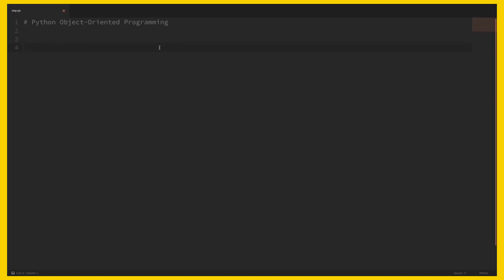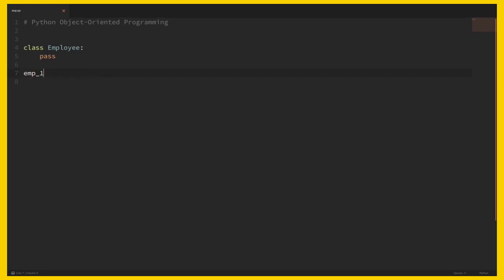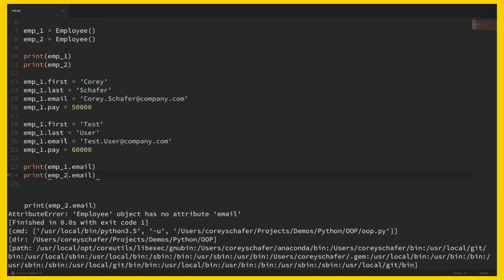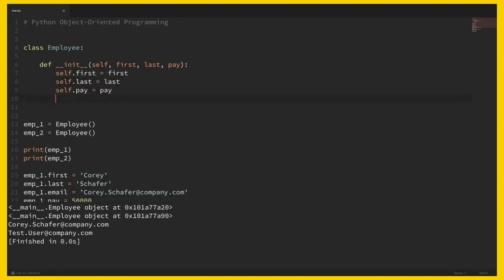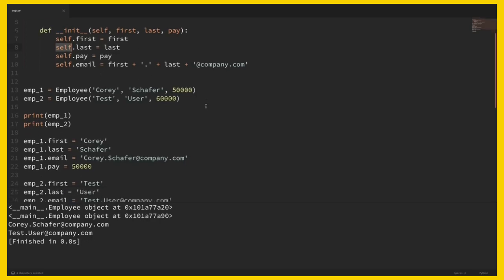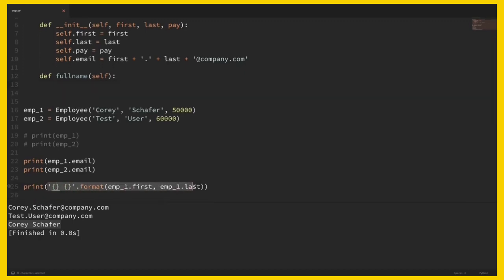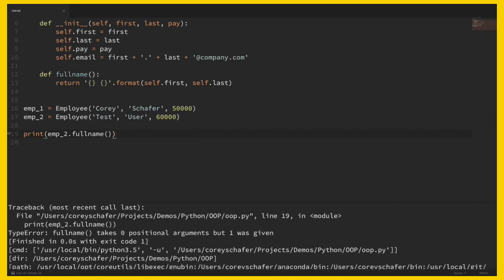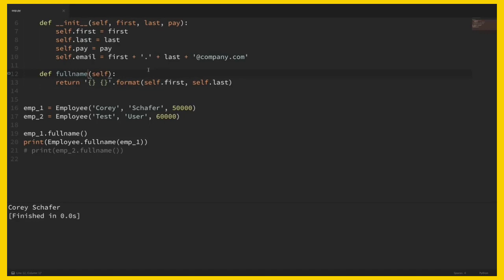Python Class & Instances | Python OOP basics | Python Tutorial 1